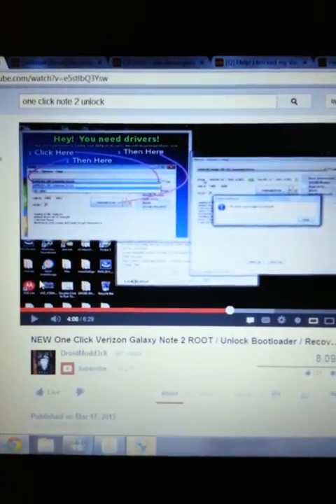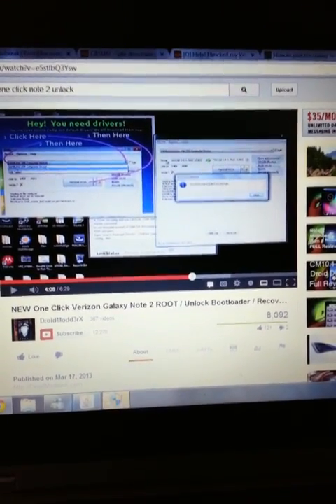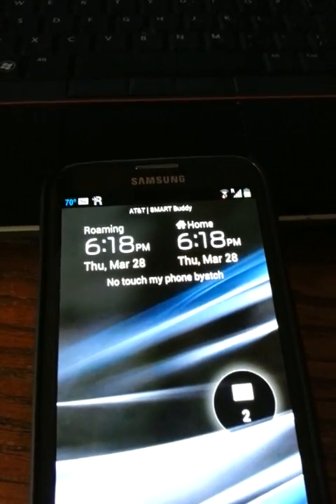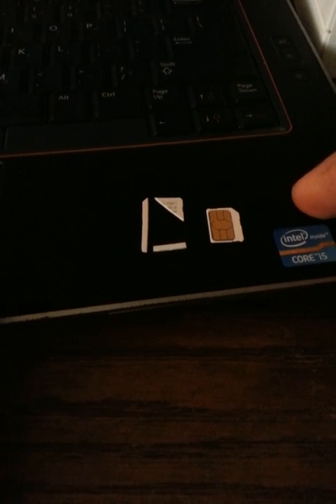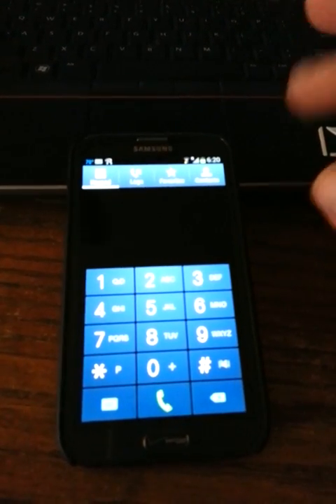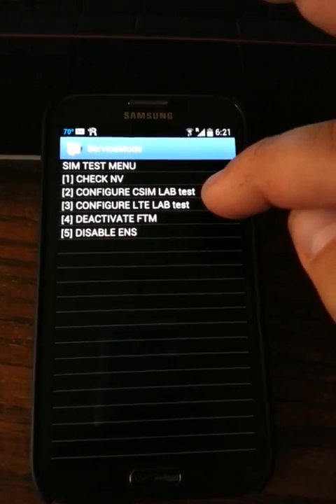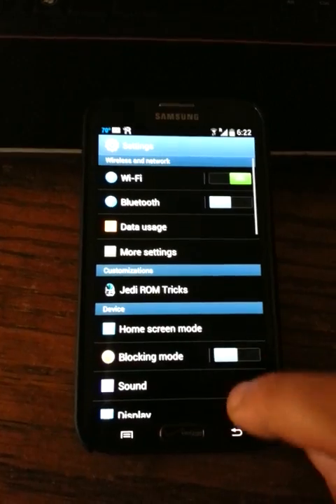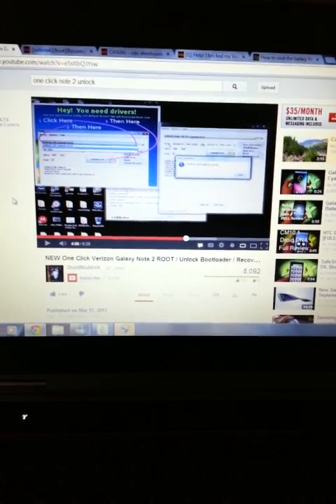Verizon galaxy note 2 sim unlock model SCH-i605, rooted and unlocked bootloader, Jedi X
How I unlocked SIM, bootloader, rooted and installed Jedi X. Model i605 / SCH-i605. Thanks to DroidModd3rX for the great video on how to use the one click root / unlock bootloader. The one click process works great, on installing a driver I used the pull down option gadget serial. After rooted, I installed Jedi X which when I reviewed was a great ROM for the Note 2 and I think the same. SIM card cutting was simple, just use your micro sim and place it on top of the mini sim, draws the lines and cut. Once you insert the new sim go to settings, more settings, mobile networks, network mode and try using GSM only as I did (worked fine and recognizes new SIM). I am using a overseas SIM card, the verizon SIM still works so I would think any SIM would work. After you use CASUAL one step and install your ROM use code *#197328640# to get in ServiceMode, select #4 (SIM) then select #4 Deactivate FTM (wait 90+ seconds then reboot phone). Go back through all the steps and then go to #5 Disable ENS (wait 90+ seconds the reboot phone) and SIM should be unlocked.

I am not a phone expert but I took my time watching videos, followed instructions and had the phone rooted, unlocked bootloader, installed ROM and SIM unlocked in less than an hour. Last time I ever unlocked a phone was years ago (original iphone). So for someone not having this type of experience is wasn't bad and you can always go back to stock if you don't like to be rooted (I love it). Ask any questions and I will get back or upload a video for you time permitting.